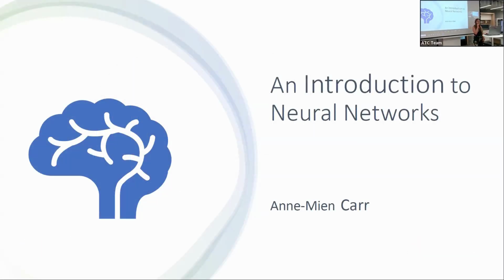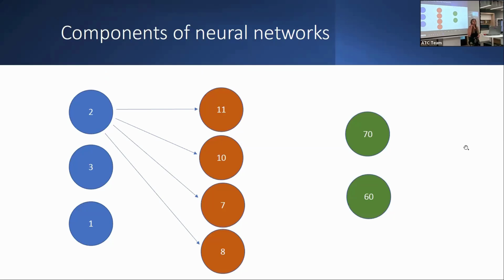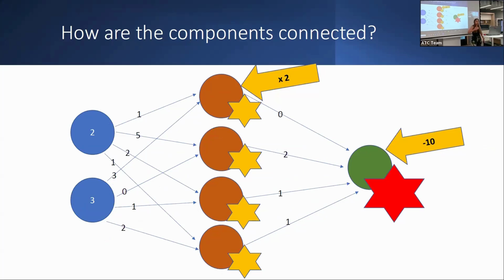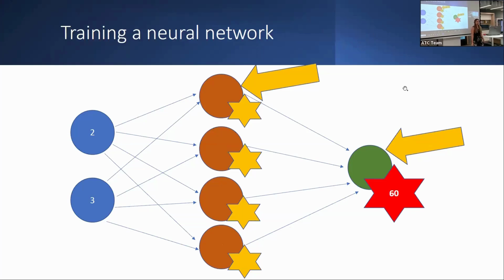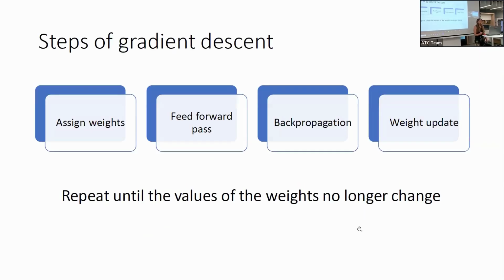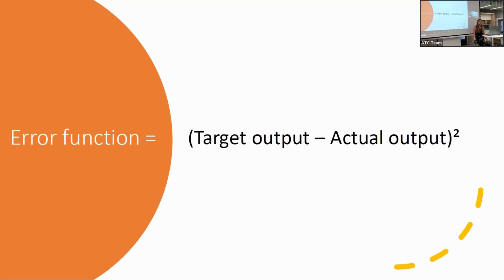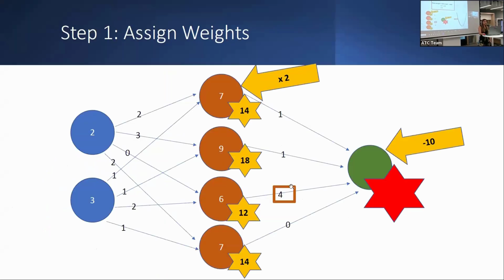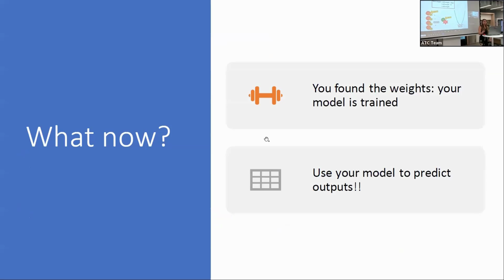An Introduction to Neural Networks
Anne-Mien Carr provides a simple introduction to neural networks, with the focus on gradient descent.